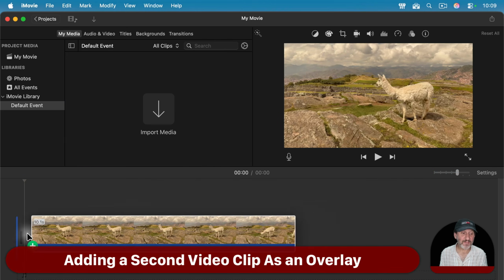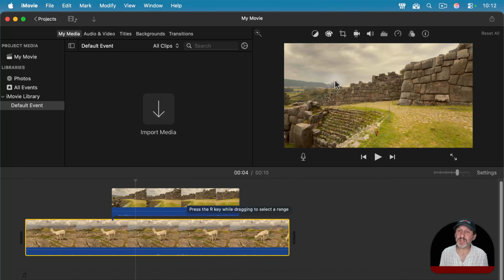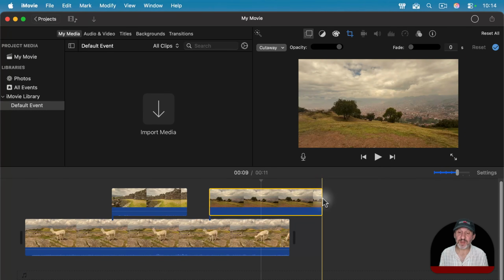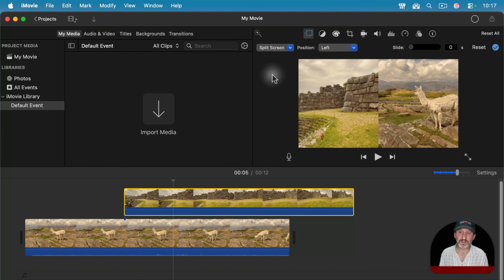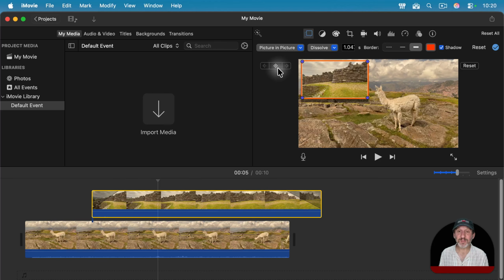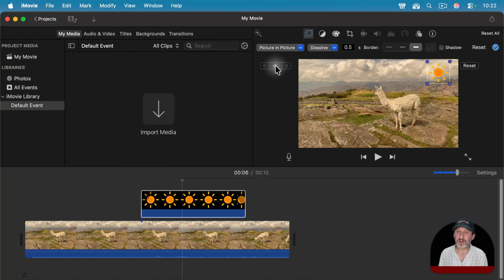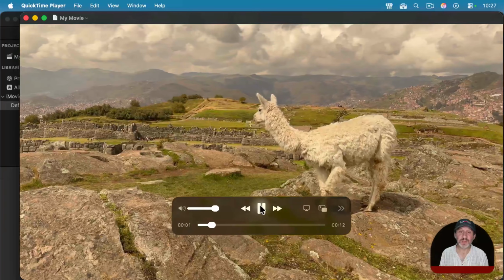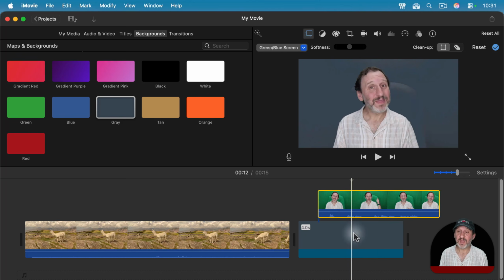iMovie's Power-User Feature: Overlays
Overlays in iMovie are the key going beyond the basics. With overlays you can have multiple layers of video, use a green screen, split the screen between two videos and show one video on top of another using a picture-in-picture effect. You can go even further with overlays using keyframe animation and other filters and effects.

00:00 Intro
00:39 Adding a Second Video Clip As an Overlay
01:25 The Overlay Covers the Clip Below It
02:47 Switching Overlay Modes
03:11 Properties Of the Cutaway Overlay
03:32 Tip: You Can Use a Photo For an Overlay
04:02 Green Screen Video Overlays
05:03 Split Screen Overlays
05:38 Picture-In-Picture Overlays
06:34 Animate Picture-In-Picture Overlays With Keyframes
07:31 Using an Animated Overlay For Motion Graphics
08:56 Picture-In-Picture Overlays With Zoom Or Swap
09:46 Tip: Combine With Other Clip Properties And Effects
10:25 Tip: Use Any Overlay Over Photos Or Backgrounds